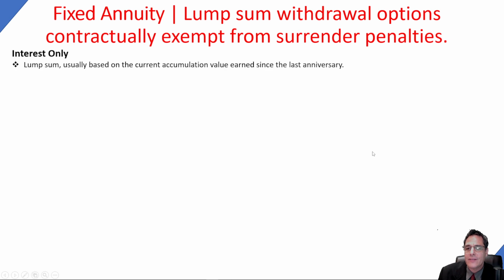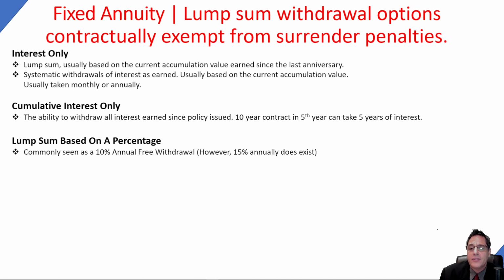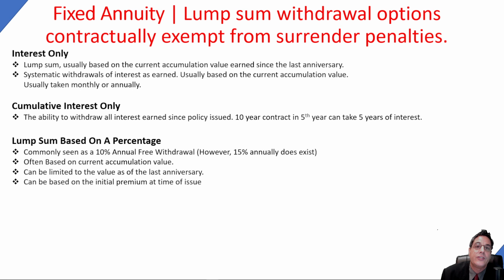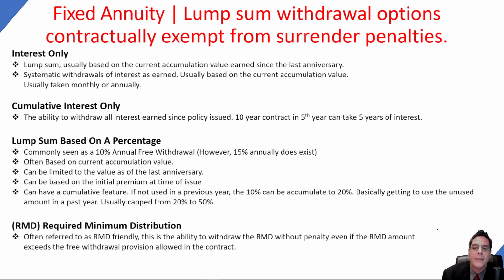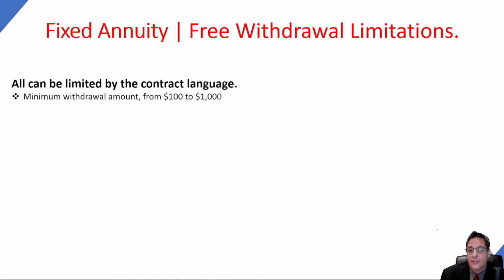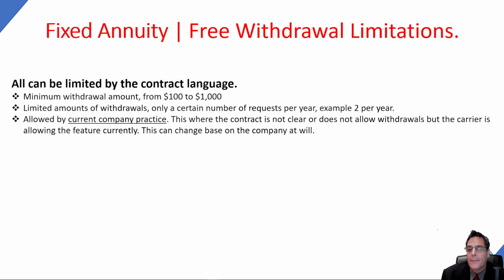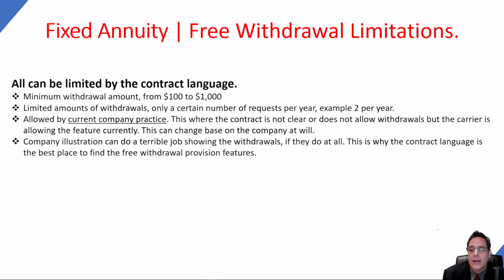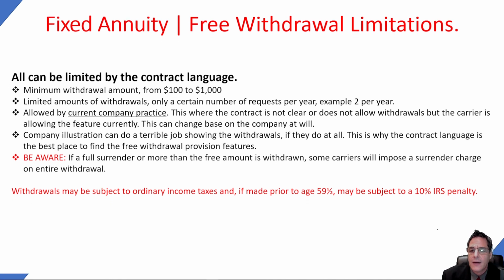Fixed Annuities | Withdrawal options that can be contractually exempt from surrender penalties.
Fixed Annuity | Lump sum withdrawal options contractually exempt from surrender penalties.

Interest Only
Lump sum, usually based on the current accumulation value earned since the last anniversary.

Systematic withdrawals of interest as earned.
 Usually based on the current accumulation value.  Usually taken monthly or annually.

Cumulative Interest Only
  The ability to withdraw all interest earned since policy issued. 10 year contract in 5th year can take 5 years of interest.

Lump Sum Based On A Percentage
 Commonly seen as a 10% Annual Free Withdrawal (However, 15% annually does exist)
 Often Based on current accumulation value.
 Can be limited to the value as of the last anniversary.
 Can be based on the initial premium at time of issue
 Can have a cumulative feature. If not used in a previous year, the 10% can be accumulate to 20%. Basically getting to use the unused amount in a past year. Usually capped from 20% to 50%.

(RMD) Required Minimum Distribution
 Often referred to as RMD friendly, this is the ability to withdraw the RMD without penalty even if the RMD amount exceeds the free withdrawal provision allowed in the contract.
 Can not be combined with the other withdrawal provisions. So, in a 10% free withdrawal contract, if RMD is 4%can not also take 10% = 14%, but can take the remain 6% of the 10%.

Fixed Annuity | Free Withdrawal Limitations.
 All can be limited by the contract language.
 Minimum withdrawal amount, from $100 to $1,000
 Limited amounts of withdrawals, only a certain number of requests per year, example 2 per year.
 Allowed by current company practice. This where the contract is not clear or does not allow withdrawals but the carrier is allowing the feature currently. This can change base on the company at will.
 Company illustration can do a terrible job showing the withdrawals, if they do at all. This is why the contract language is the best place to find the free withdrawal provision features.
 BE AWARE: If a full surrender or more than the free amount is withdrawn, some carriers will impose a surrender charge on entire withdrawal.

Withdrawals may be subject to ordinary income taxes and, if made prior to age 59½, may be subject to a 10% IRS penalty.

IMPORTANT INFORMATIONThis material is for informational or educational purposes & is not a recommendation to buy, sell, hold or rollover any asset. It does not take into account the specific financial situation, investment objectives, or need of an individual person. Withdrawals may be subject to ordinary income taxes and, if made prior to age 59½, may be subject to a 10% IRS penalty. Surrender charges may also apply. All guarantees are backed by the claims-paying ability of the issuer. Available in jurisdictions where approved.